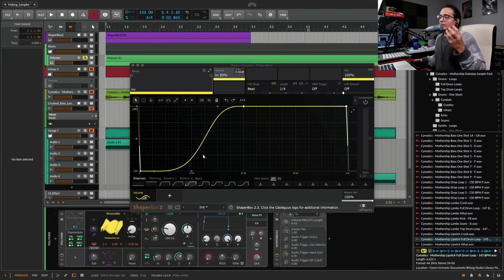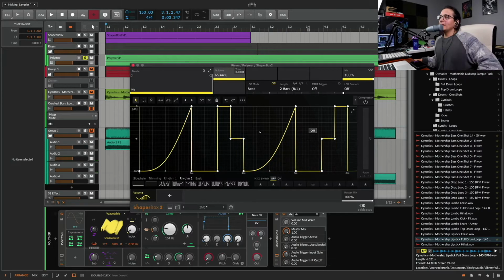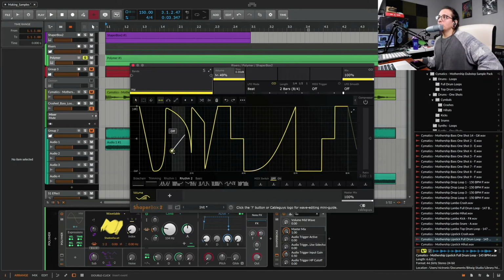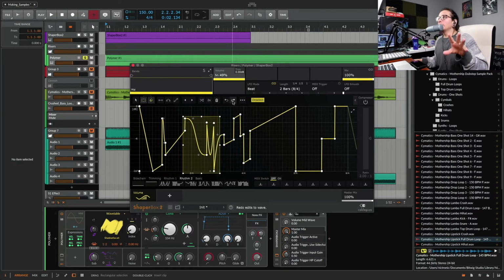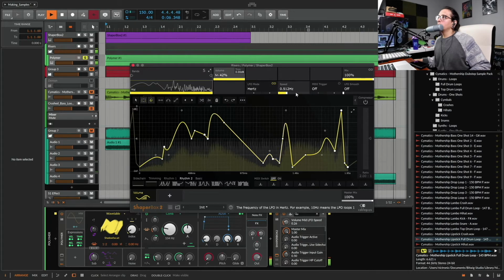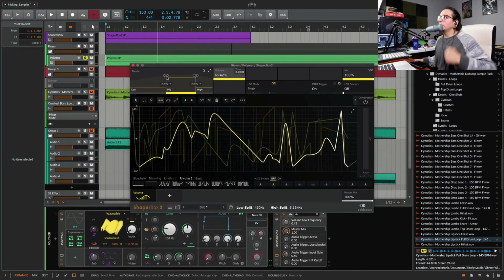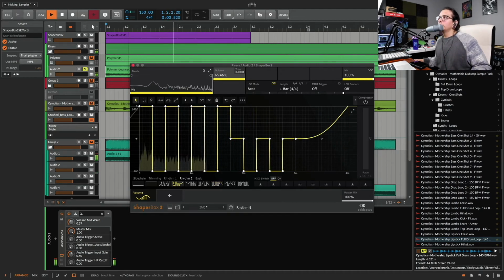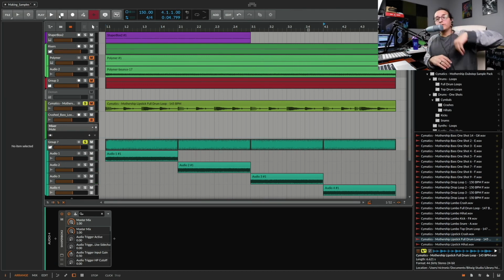Why I Love The VolumeShaper In ShaperBox 2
Follow Nick!

si=px4VzYFcT6-v7ZzmTI5UsQ

My Gear
Akai mpd218
2015 MacBook pro